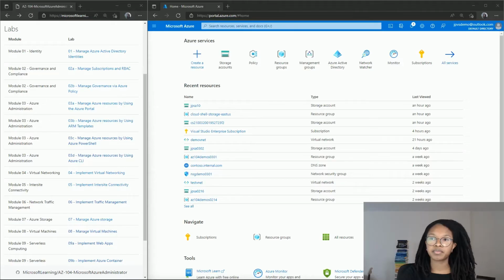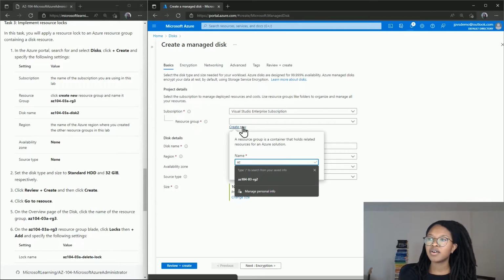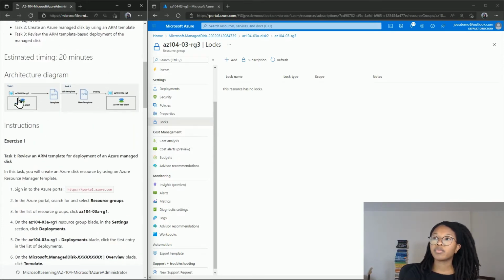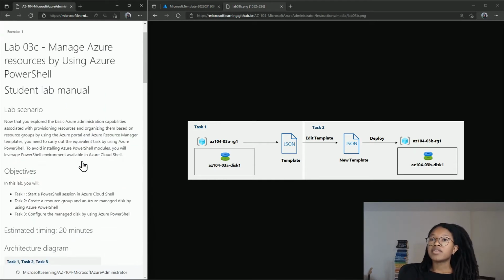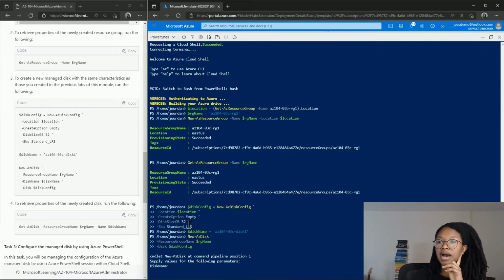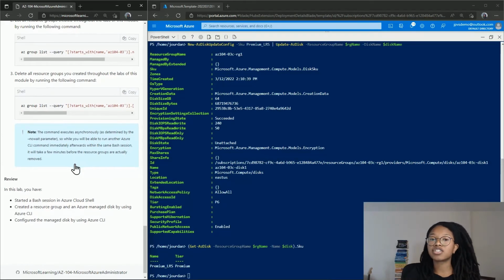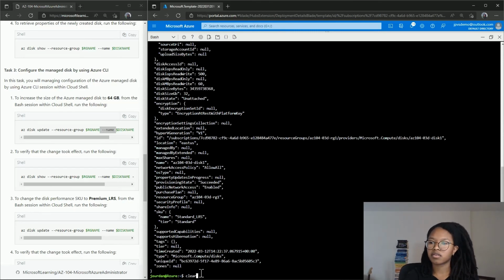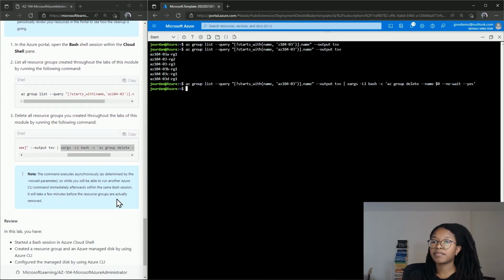AZ-104: Microsoft Azure Administrator | Azure Portal, ARM Templates, Azure PowerShell, Azure CLI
Multi-part series walking through the AZ-104 Azure Administrator Labs. In Part 3 we gain hands on experience managing Azure resources using 4 methods: Azure Portal, Azure Resource Manager Templates, Azure PowerShell and Azure CLI. We explore how to apply resource locks, deploy custom templates, and get practice with Azure PowerShell and Bash via Azure Cloud Shell.

0:00 Introduction
2:50 Azure Portal
12:33 Azure Resource Manager Templates
19:32 Azure PowerShell
32:00 Azure CLI
40:19 Review and Clean up